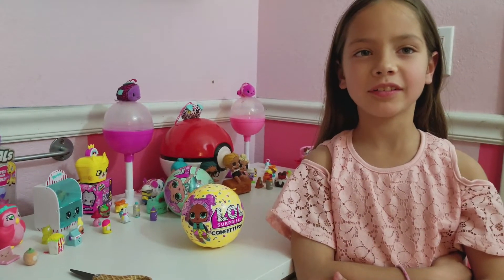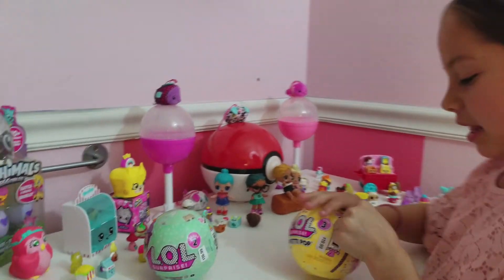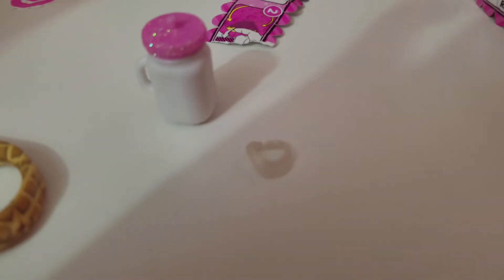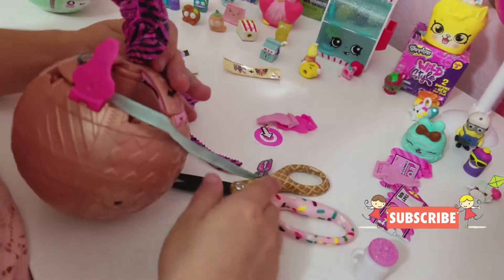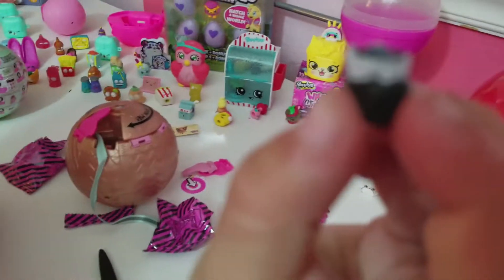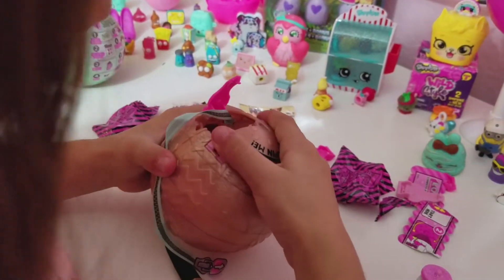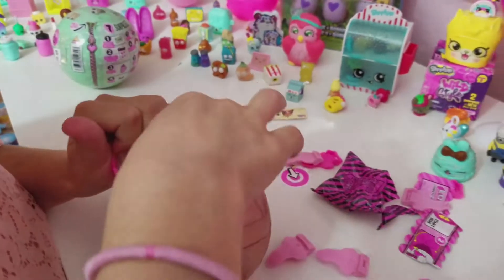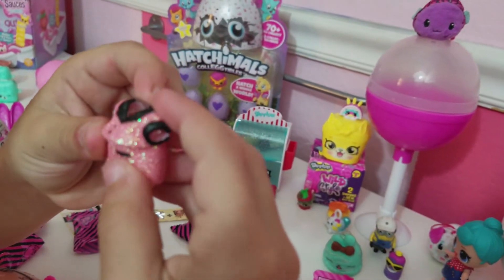LOL Surprise Doll Confetti Pop Series 3....Hunt for Madame Queen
LOL Surprise Dolls Confetti Pop Series 3. Hunt for Madame Queen.

Hello guys  Sophia here from small town kids..   today we will open  one of our favorite toys    lol surprise dolls  and  We going on a hunt for Madame Queen... I hope we get the golden ball and the glittery outfit.     We love all the big sister collection.